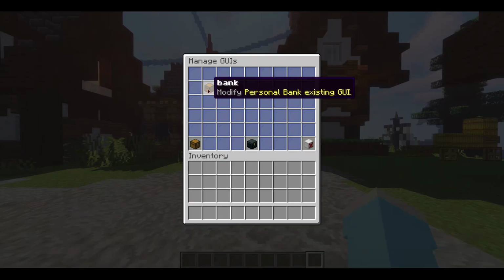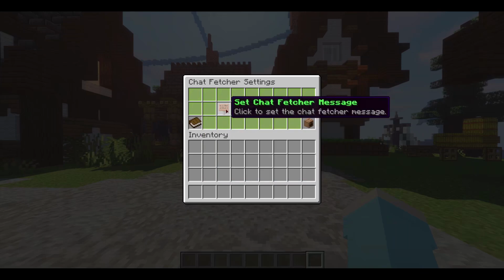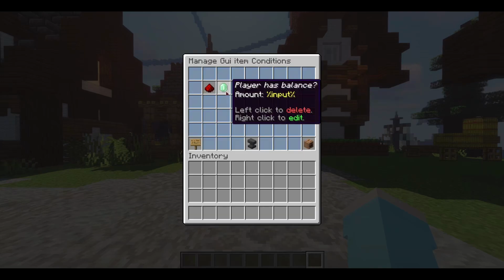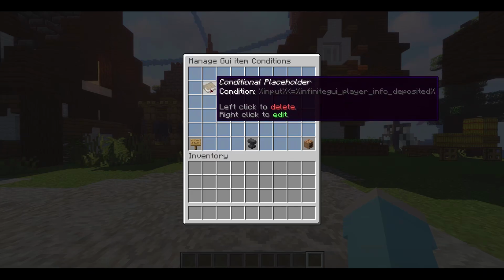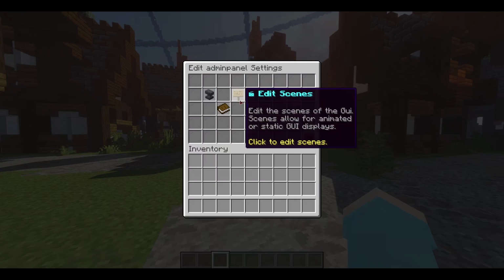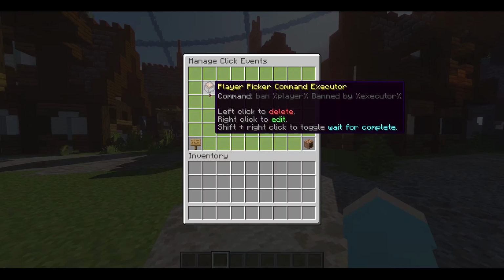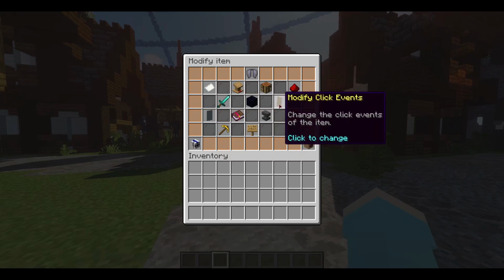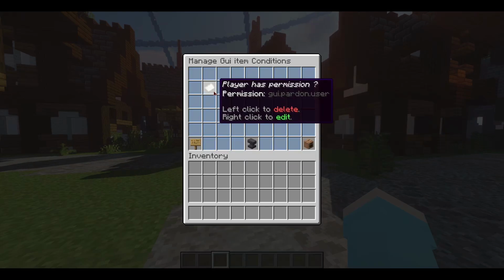InfiniteGUI - Example Menu | Minecraft Advanced GUI Plugin | Create Endless Menus With Ease